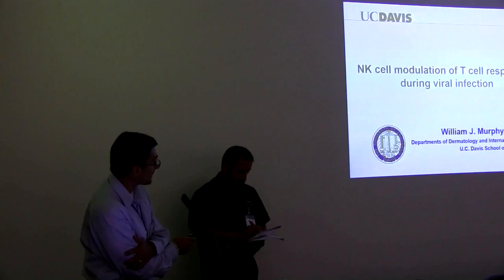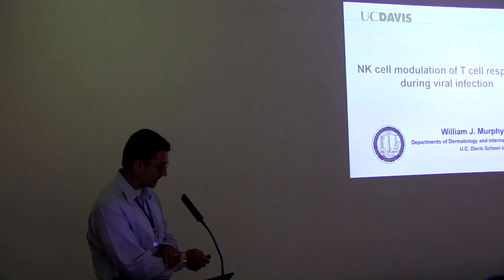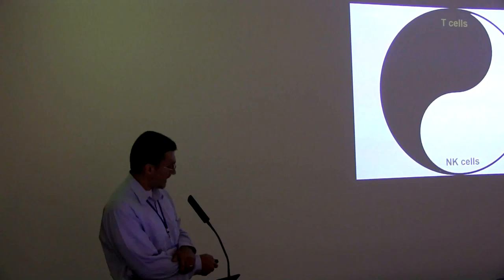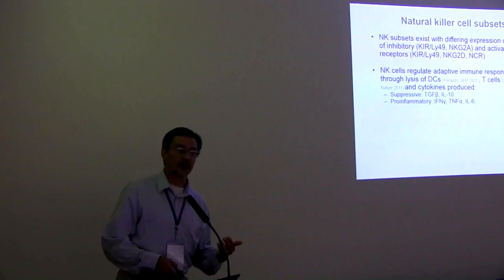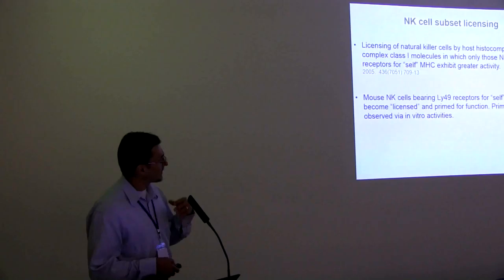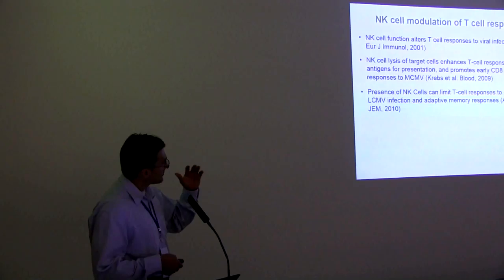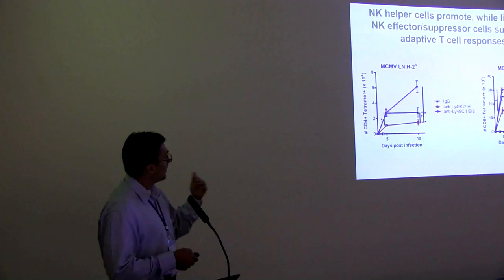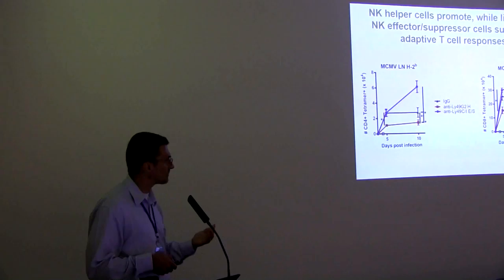William J. Murphy| UC Davis School of Medicine | USA | Vaccines 2014 | OMICS International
Title: Natural killer cell subsets display helper and suppressor effects in modulating host viral responses in vivo
4th International Conference on Vaccines & Vaccination

Abstract:
Natural Killer (NK) cells play important effector roles in viral resistance. Here we show that NK cell subsets exist based on Ly49 or KIR receptor expression that exert diverse and potent immunoregulatory effects on host viral responses in a manner consistent with licensing or education. Using both MCMV and influenza mouse models and tracking both resistance via viral titers and antigen-specific T cell responses by tetramer staining we demonstrate that depletion of different NK cell subsets exerted markedly differently effects on the host response. Licensed NK cells acted as NK effector/suppressor cells due to their ability to mediate innate resistance to viral challenge whereas the unlicensed population exhibited NK helper functions. The NK helper population promoted dendritic cell expansion in the regional lymph nodes and both CD4 and CD8 antigen-specific responses. Furthermore, the different NK cell subsets could be distinguished by the cytokine profile where the NK effector subset produced greater amounts of interferon-gamma and the NK helper subset produced large amounts of GM-CSF which was responsible for the dendritic cell expansion. Upon viral rechallenge after vaccination corroborated the protective effects of the NK helper subset on antigen-specific T cell responses. Similar subset characteristics were found in human NK cell subsets as well indicating these different subsets may have significant effects on host viral responses and vaccine effects.

Biography:
Dr. Murphy received his PhD in immunology from UT Southwestern Medical Center in 1989 and did his post-doctoral fellowship at the National Cancer Institute. He became Director of Basic Research at the NCI-Frederick in 2000. He is currently Acting Chair of Dermatology and Professor of Internal Medicine at the UC Davis School of Medicine. He has over 250 publications in the fields of immunotherapy, in vivo modeling and hematopoietic stem cell transplantation.